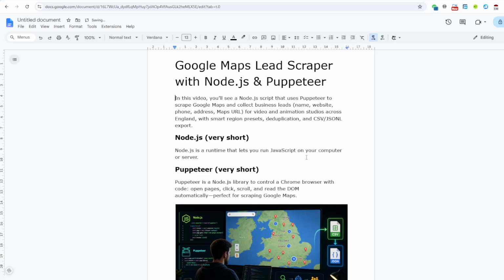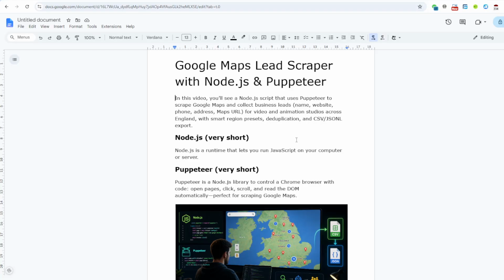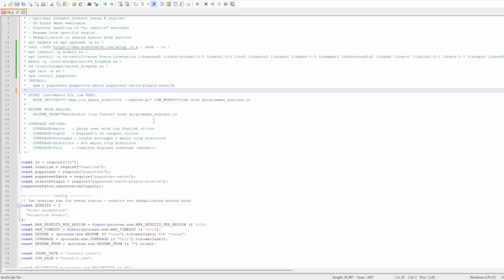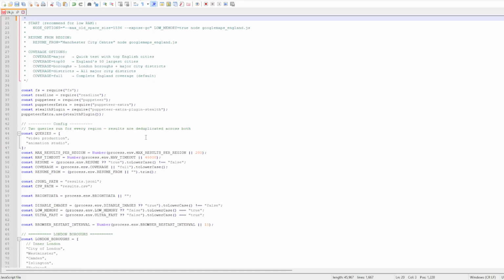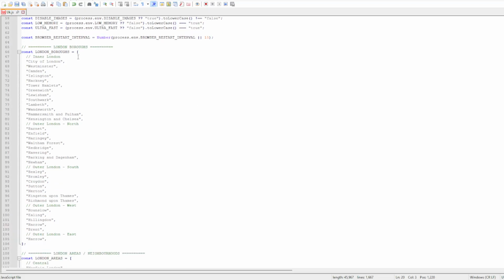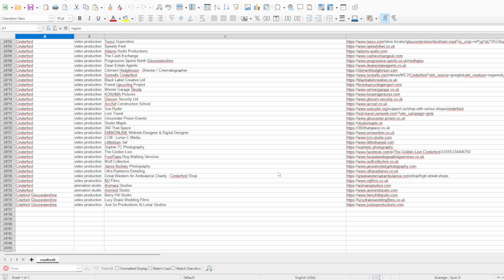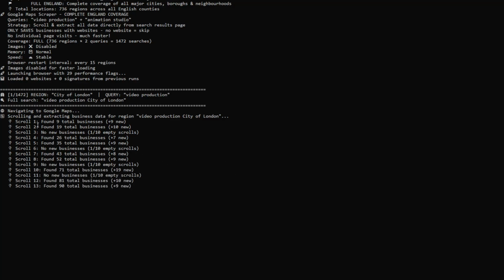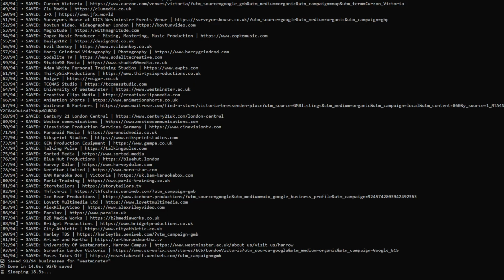Scrape Google Maps for an Entire Country for Free with Node.js & Puppeteer (Full England Leads)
In this video, you’ll learn how to scrape Google Maps for an entire country for free using a Node.js + Puppeteer script that covers all of England.

The script automatically searches Google Maps, scrolls through the results, and extracts business leads (name, website, phone, address, and Maps URL) from video production and animation studios—no manual clicking needed.

What you’ll see:

How Node.js runs the full scraping workflow

How Puppeteer automates Google Maps like a real user

How country‑wide region presets are built (cities, boroughs, full England)

How deduplication and CSV/JSONL export work for clean lead data

How to run it on low‑RAM servers and with optional proxies